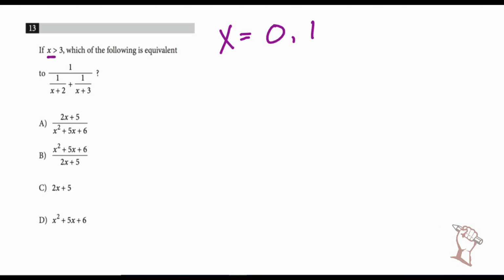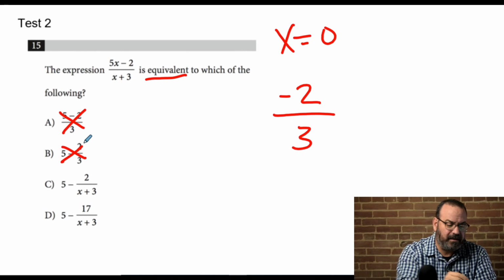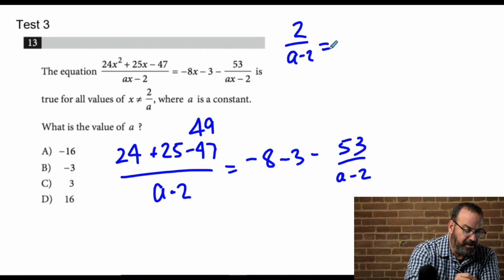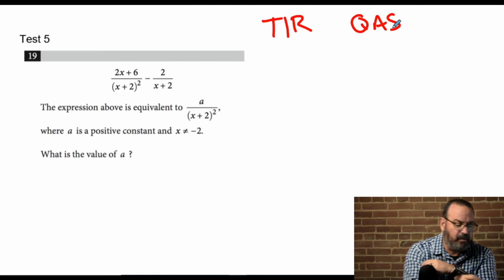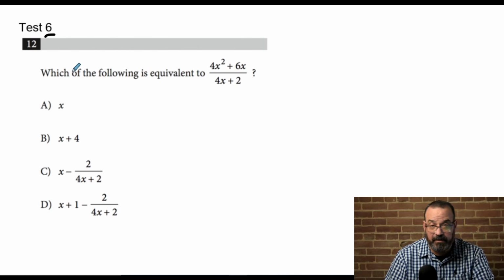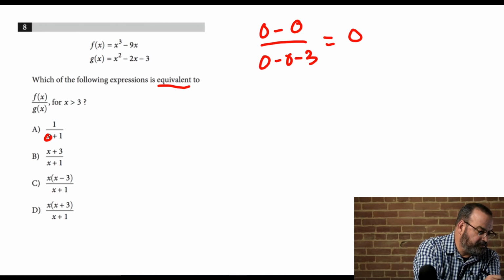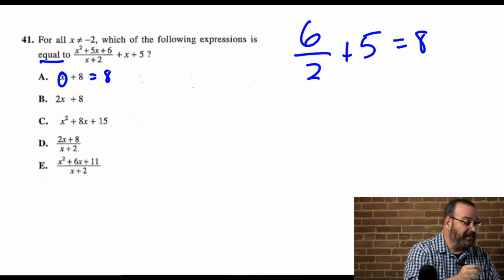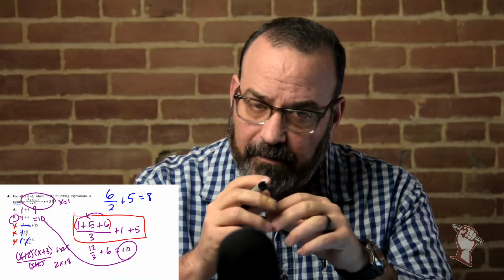Rational Functions on the SAT/ACT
The subject can be a very hard question, but can be solved with a nice little trick: plug in your own number.

A rational function is algebra divided by algebra, and the numbers to plug in are zero (0) or (1). This is my favorite SAT/ACT cheat code.